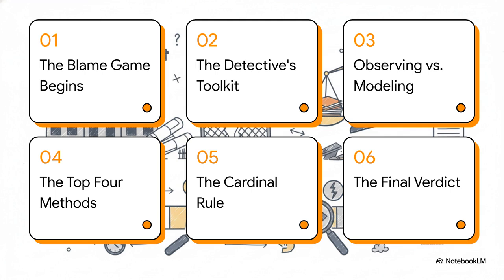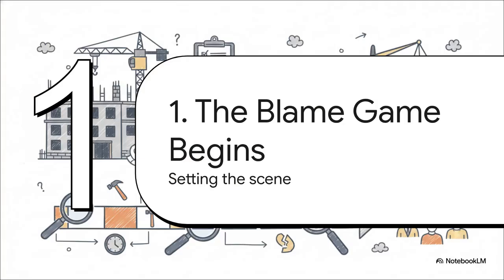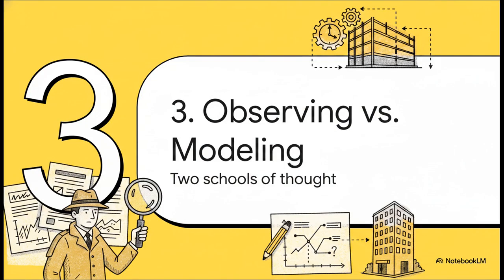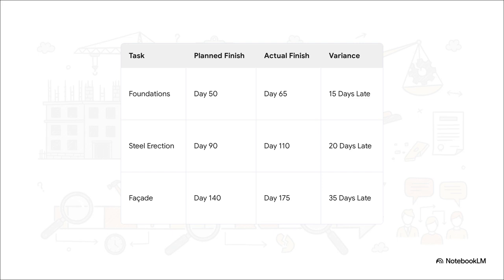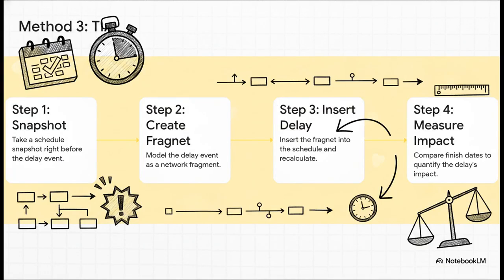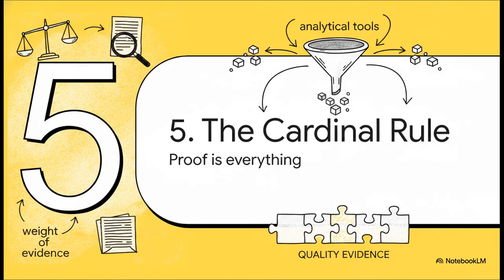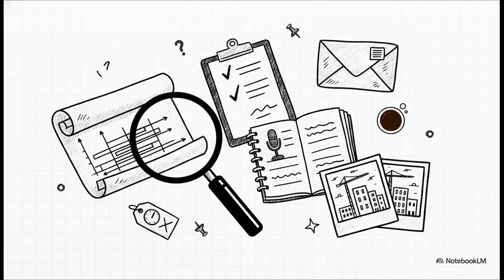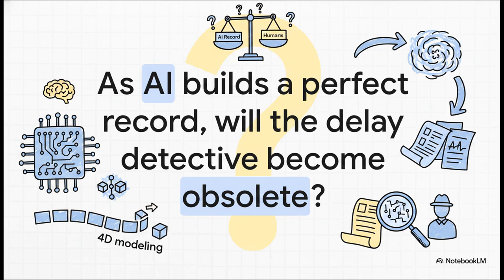Why Most Time Impact Analyses Fail, And How to Do It Right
Time Impact Analysis (TIA) is widely recognised as the gold‑standard method for analysing delay in construction projects, but only when it is applied correctly.

In this video, I explain best practice application of Time Impact Analysis in line with:

The SCL Delay and Disruption Protocol (2nd Edition)
AACE International Recommended Practice 29R‑03
Accepted forensic scheduling principles used in adjudication, arbitration, and expert determination

You will learn:
✔ What Time Impact Analysis really is, and what it is not
✔ The difference between prospective and retrospective TIA
✔ How fragnets should be built and inserted correctly
✔ Why contemporaneous schedules are critical
✔ Common mistakes that cause TIAs to fail under scrutiny
✔ Practical schedule health checks before performing analysis
If you are involved in delay claims, EOT assessments, NEC Compensation Events, or forensic schedule analysis, this video will help you apply TIA in a technically defensible and credible way.
This content is aimed at planners, project controls professionals, claims consultants, engineers, and contract managers who want to strengthen their delay analysis capability and reduce disputes.

👉 This channel is about improving how we plan, analyse delay, and make better contractual decisions, without hype and without shortcuts.